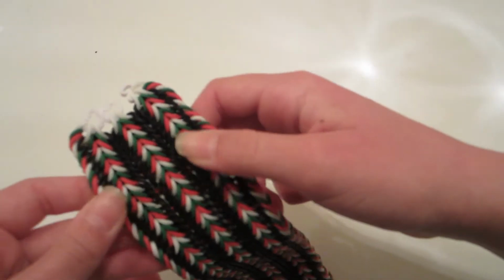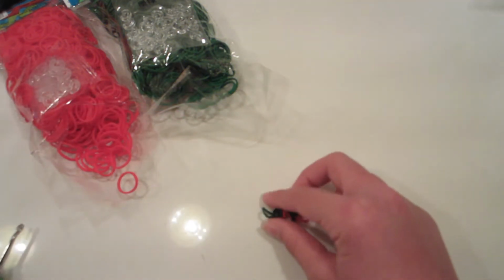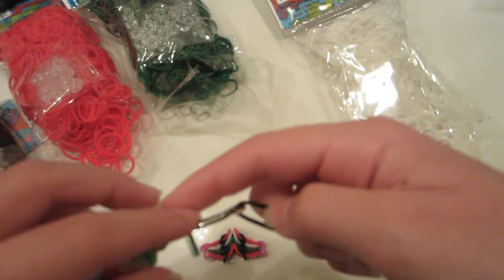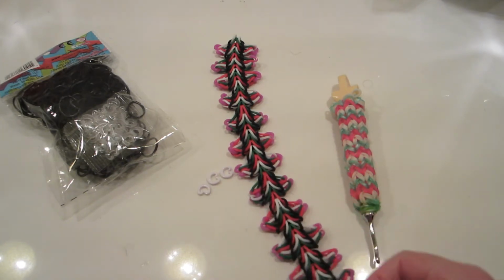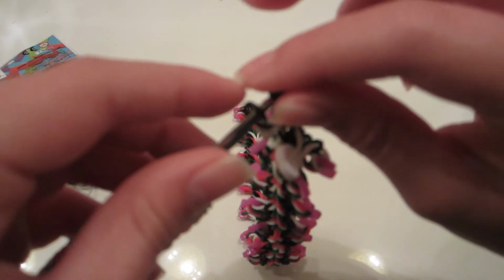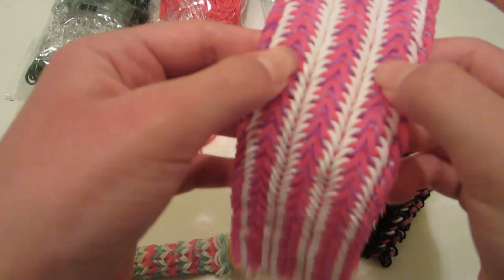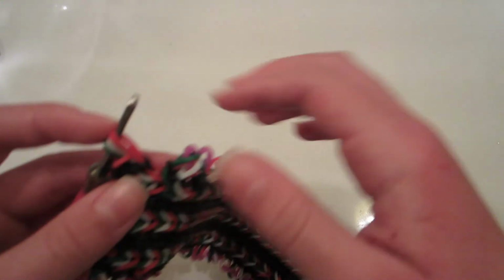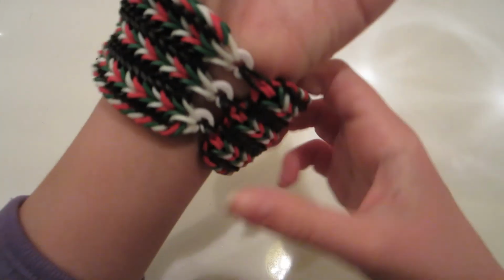Hook Only - Darling Bracelet - INTERMEDIATE/ADVANCED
Hello crafters and happy holidays!  Today the bracelet we are making is the Darling bracelet.  This is based off of Claire's Wears' Bae bracelet.  You can change the colors or make variations of this design.  I'm so excited to see what you guys can do with this design!
Claire's Wears go check out Claire's channel!
Alternate Bae Bracelet (Be careful with this version!)